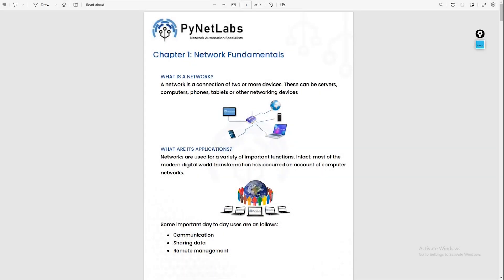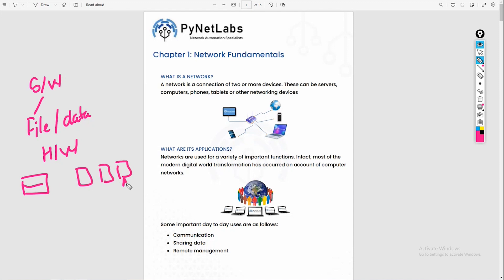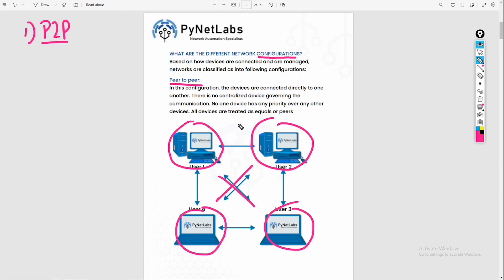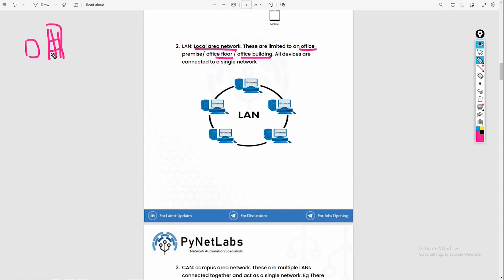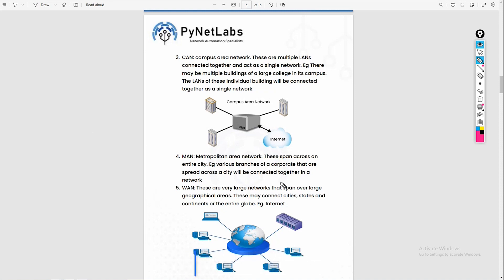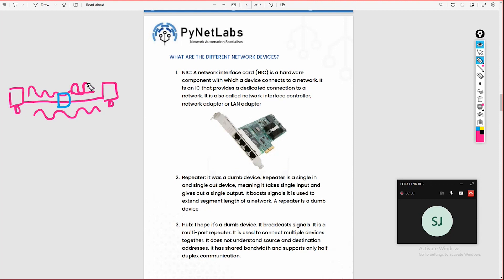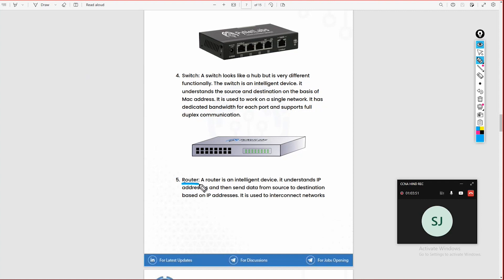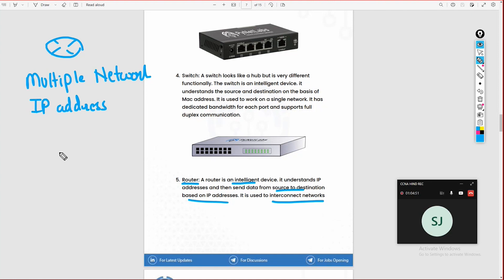Master Network Fundamentals in Hindi with Free CCNA 200-301 Day 1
After launching a full CCNA in English playlist, now it's time for starting with CCNA in Hindi for all our learners who are better comfortable with the Hindi language.

Make sure you watch CCNA training videos in Hindi and practise them yourself to have profound knowledge of CCNA. We hope this playlist will help you learn CCNA by overcoming the language barrier. Also, it's completely free so anyone could have access to networking learning.

The videos of the full series, CCNA in Hindi will have 2 weekly videos uploaded to PyNet Labs’ YouTube Channel.

Video Highlights,

👉 00:06 - Types of Network Configurations
👉 03:56 - Network Classification
👉 11:25 - Multiple Networking devices
👉 18:51 - Types of Communication

Please share your valuable feedback in the comment box.

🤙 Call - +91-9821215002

 🆘 Helpline Connect:-